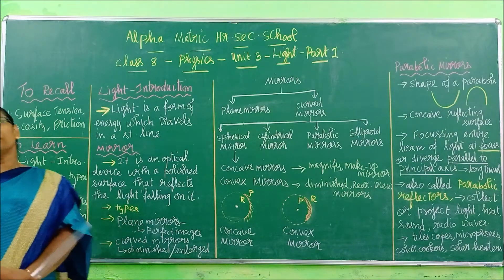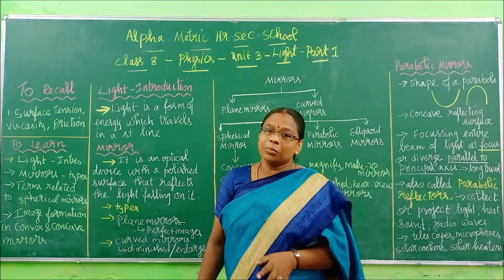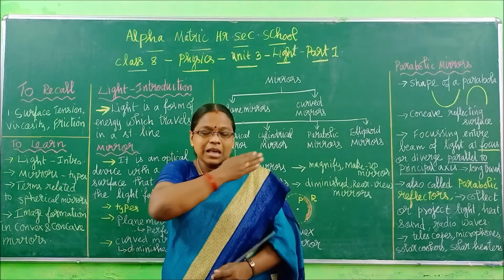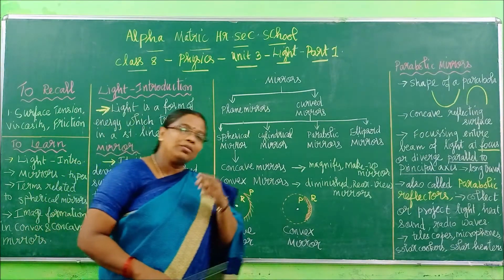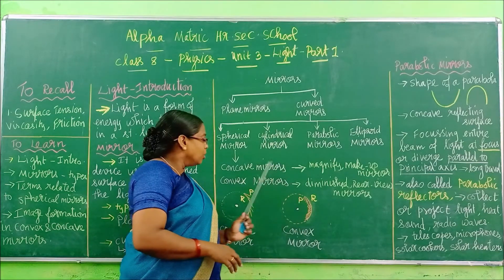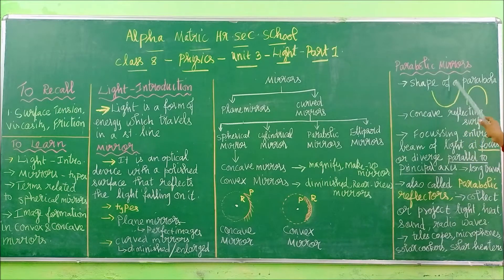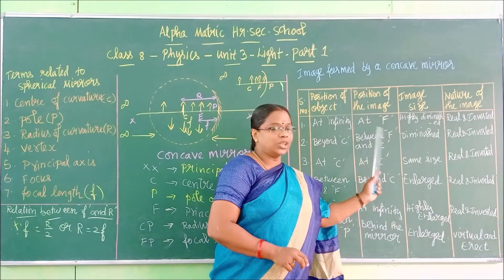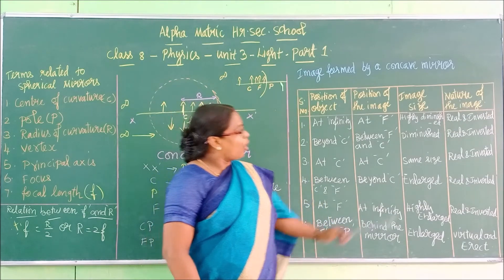GRADE VIII PHYSICS UNIT 3 LIGHT PART 1